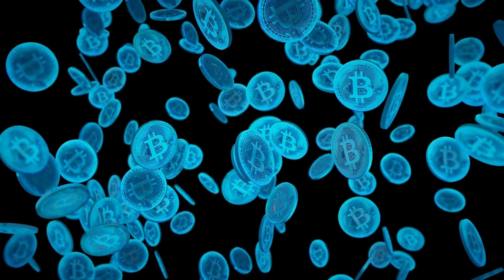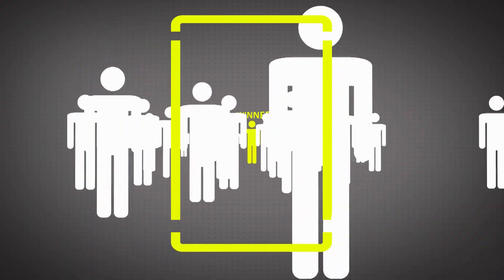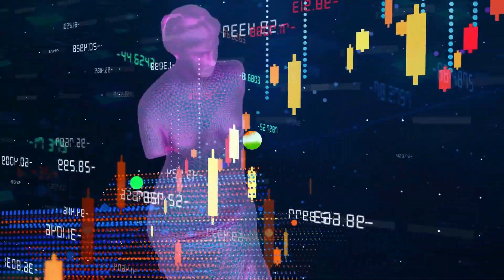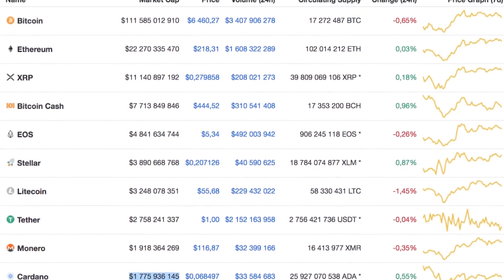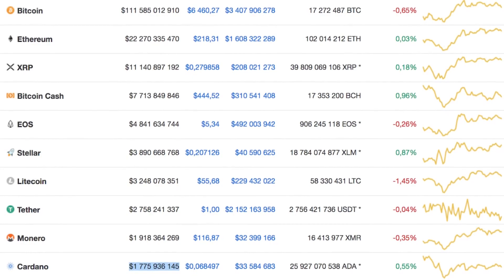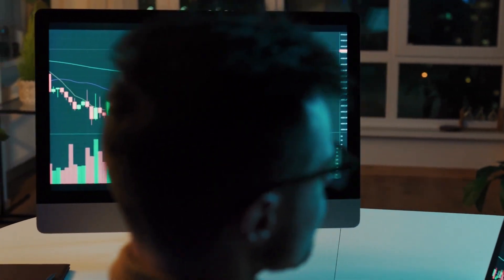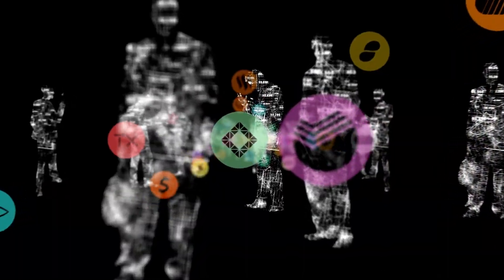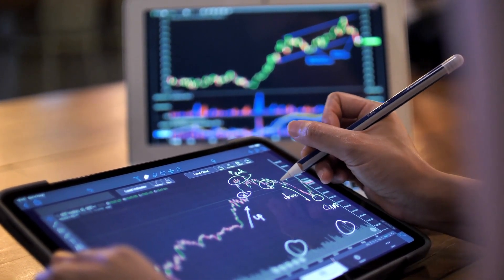$SNX! Why synthetix can be the best coin for this coming bullrun! END OF BEAR MARKET?